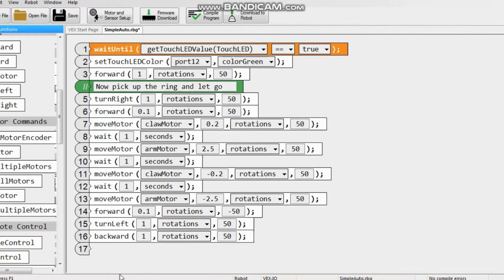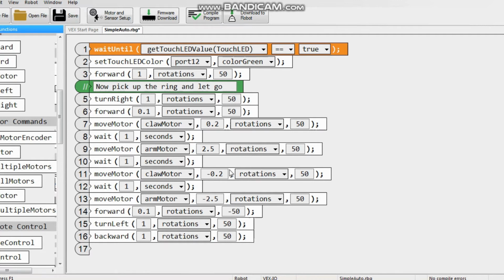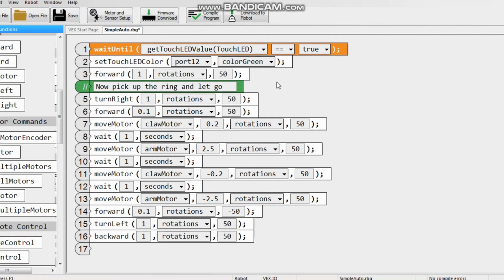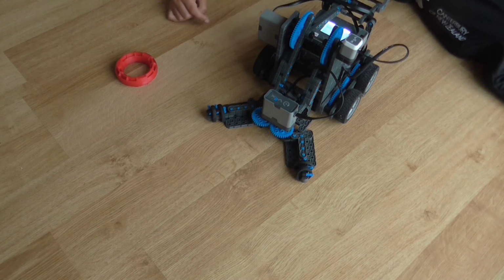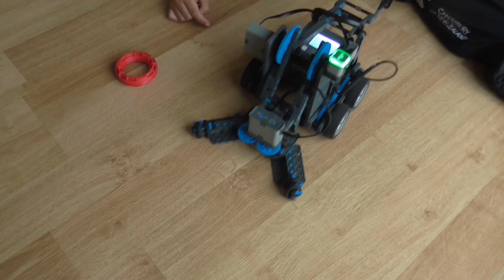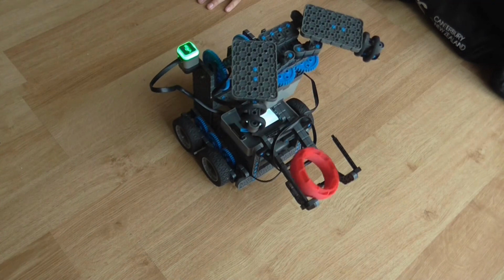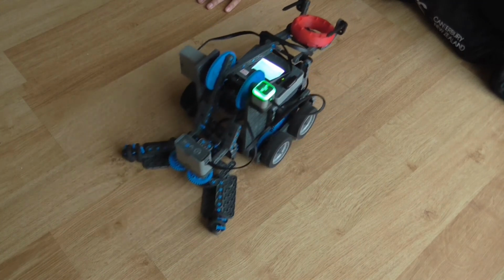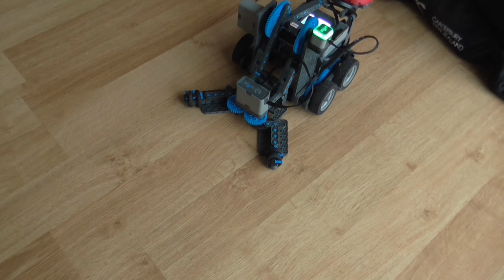Vex IQ 103 - First Autonomous Program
This video shows you how to create a simple autonomous program with RobotC Graphical, for your Vex IQ robot.  The principles in this video can apply to small or large programs.